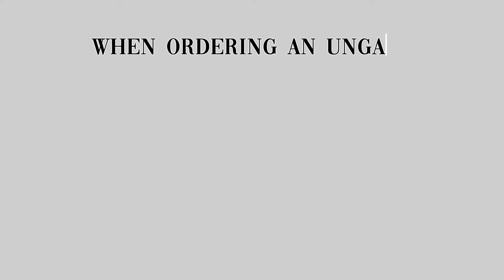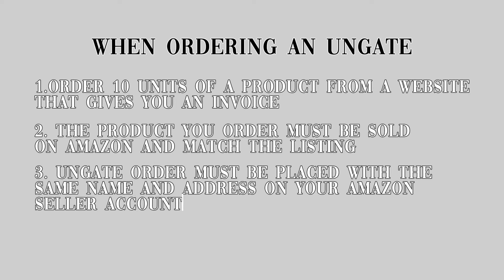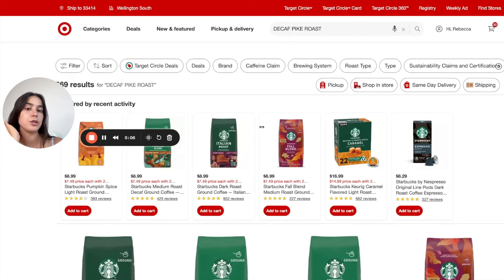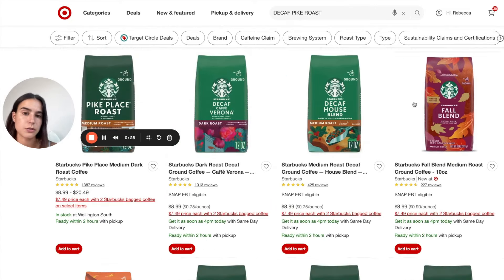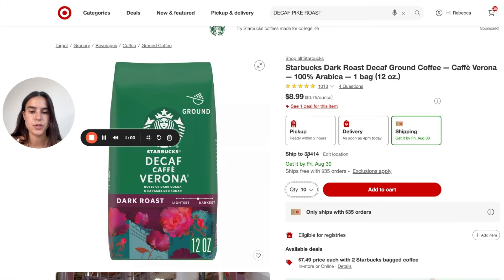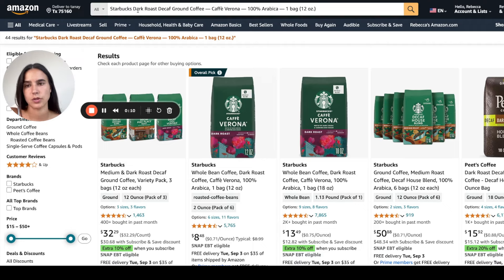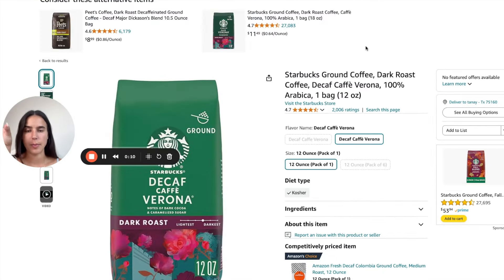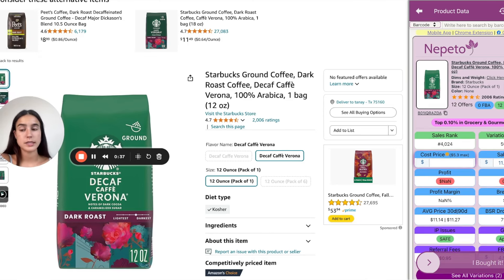HOW TO GET UNGATED AS AN AMAZON SELLER! PLUS A STEP BY STEP ON HOW TO UNGATE A BIG BRAND!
Within this video, I share exactly how to get ungated for brands during your Amazon Seller journey! This is usually the hardest part for Amazon Sellers to get past. Towards the end of the video, I share a LIVE ungate showing you STEP BY STEP on what to do.